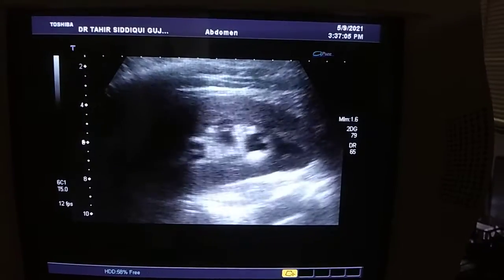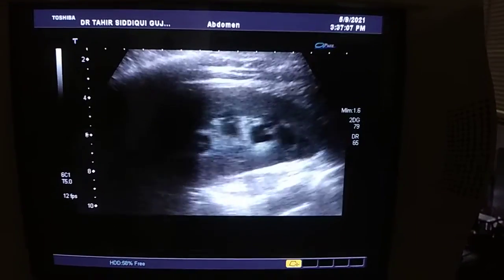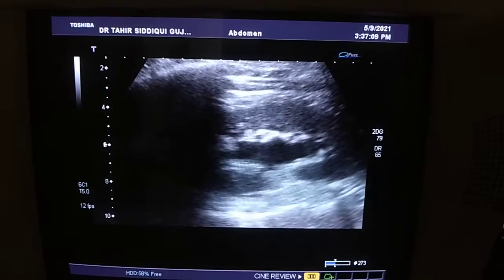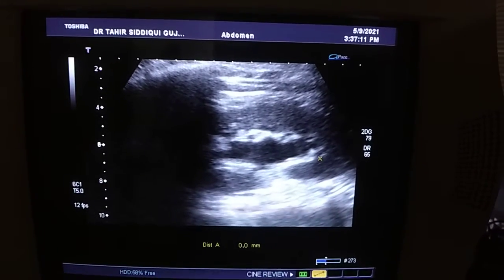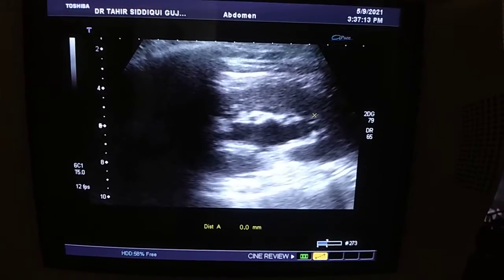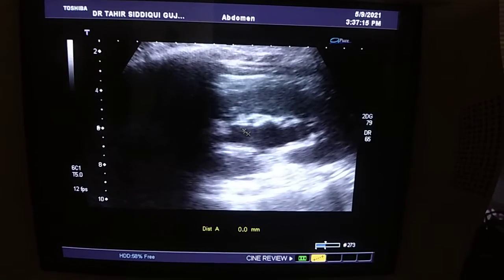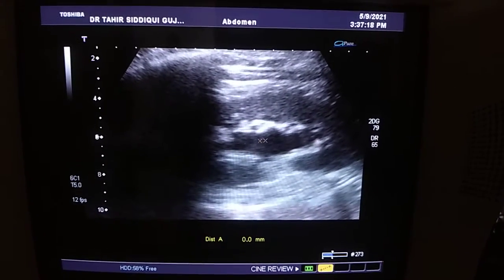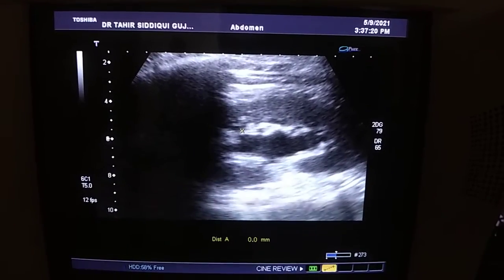OBSTRUCTIVE UROPATHY due to calculi in proximal.ureter